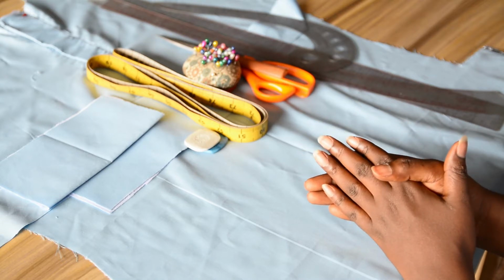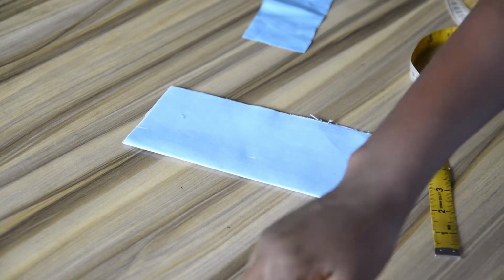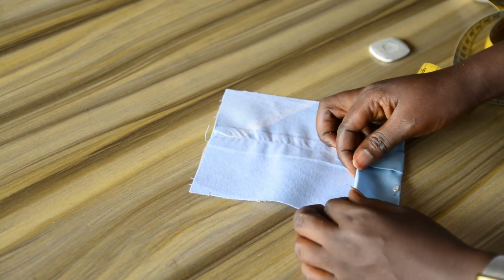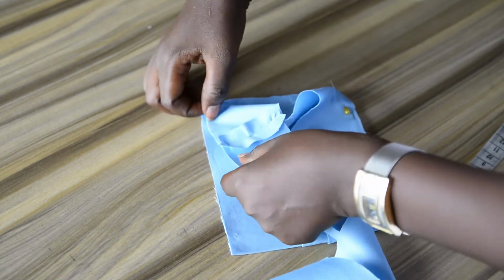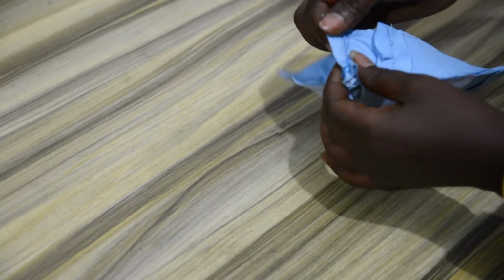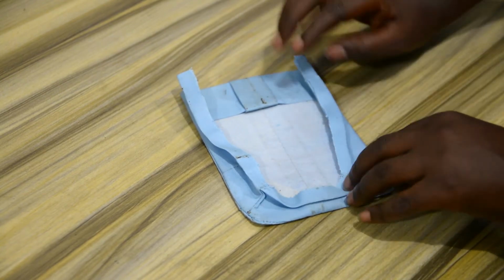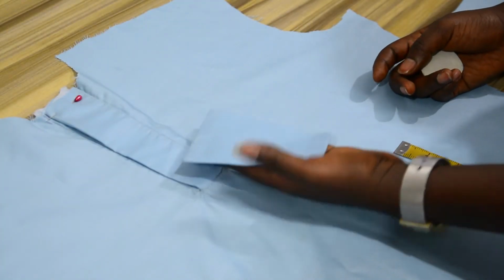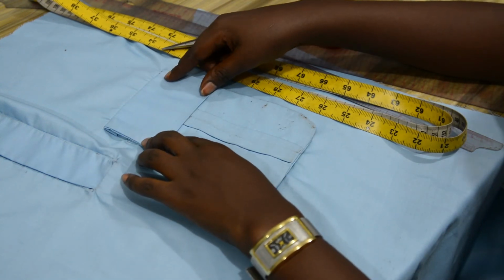HOW TO SEW A PATCH POCKET WITH FLAP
In this video I showed you guys step by step method of making a patch pocket with Flap which can be attached to a native shirt, senator wears, jacket and shorts.
In this tutorial, I shared with you the measurements required in cutting a patch pocket, how to construct a patch pocket and also how to attach a patch pocket together with the flap on the bodice.

Below are the links to the videos I mentioned in the course of this tutorial